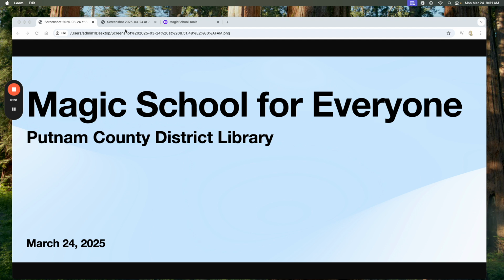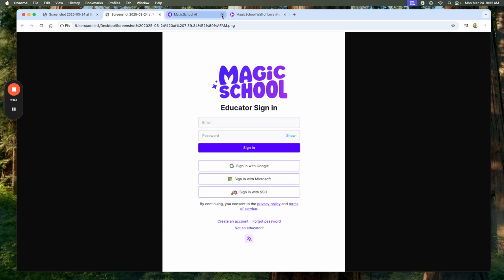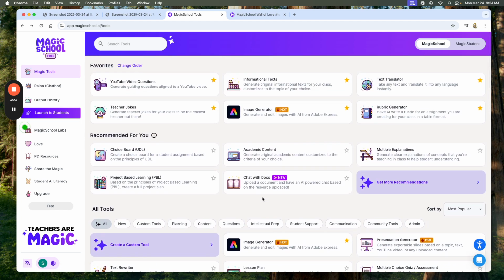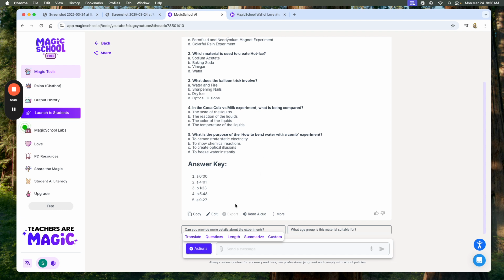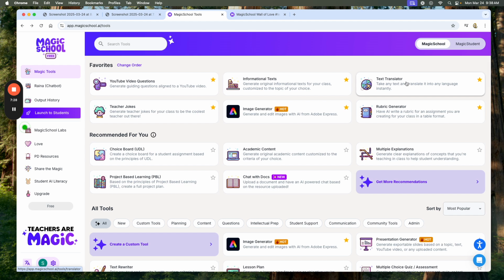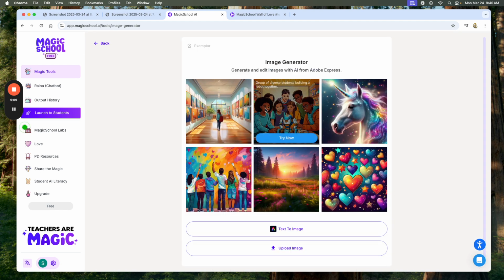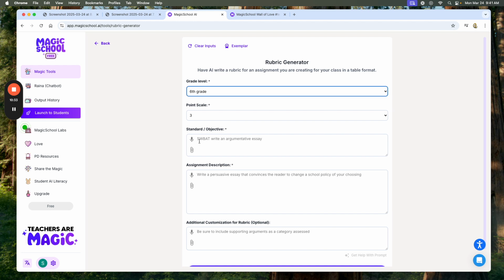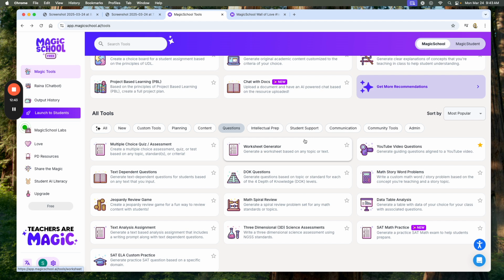MagicSchool 24 March 2025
Educators will learn about the layout of MagicSchool and 5 different tools will be highlighted.   YouTube Video, Image Generator, Informational Text, Text Translate and Teacher Jokes.  There is an array of over 80 tools available that have been created by fellow educators.